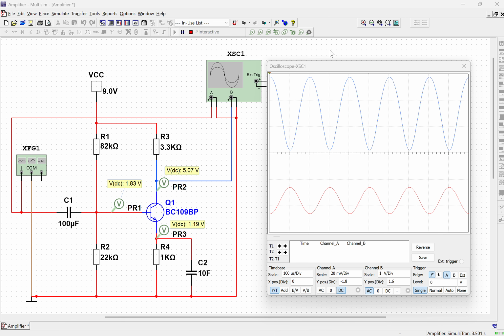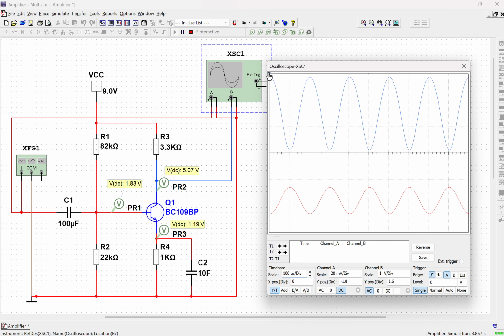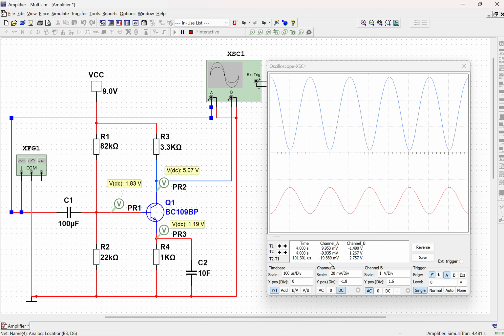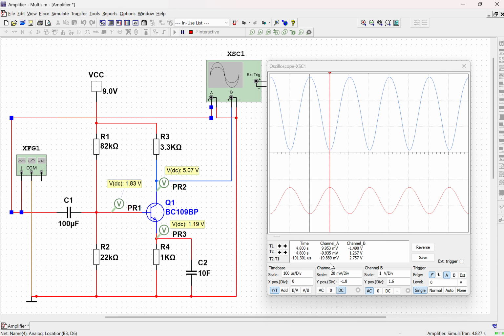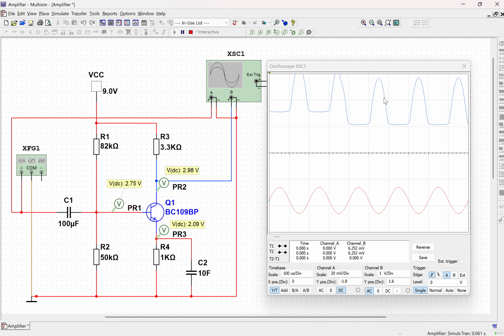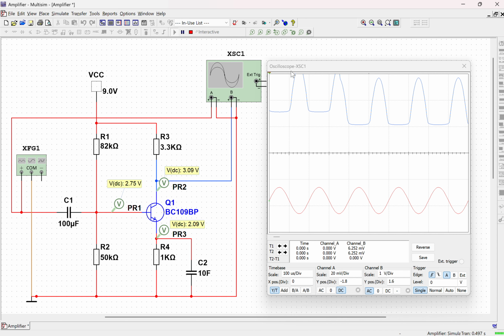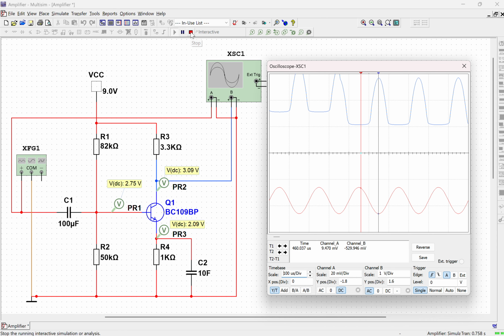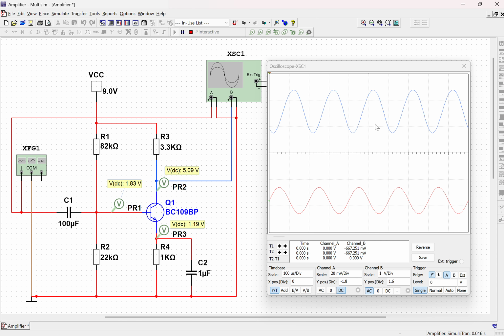Single stage amplifier modification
A quick video of how to modify components on a single stage amplifier circuit using the multi sim circuit simulation software package